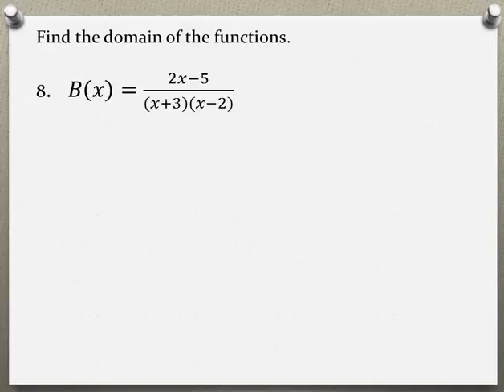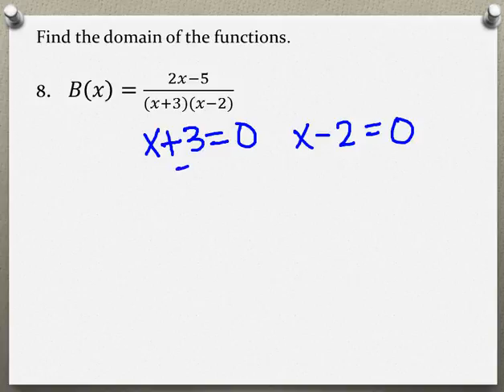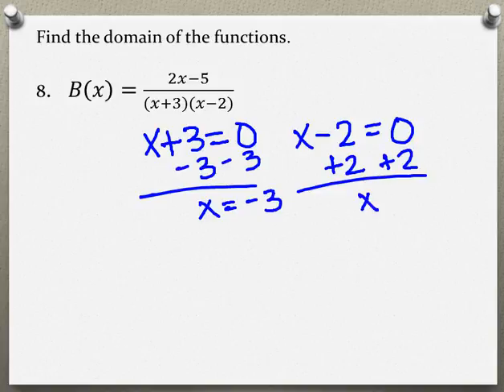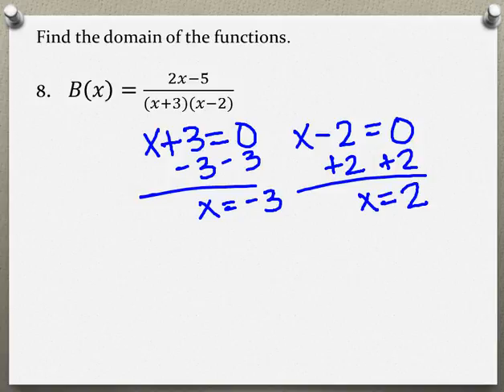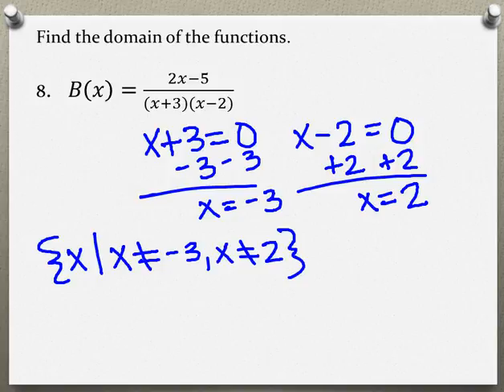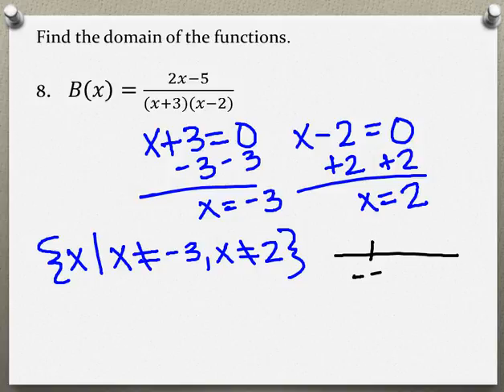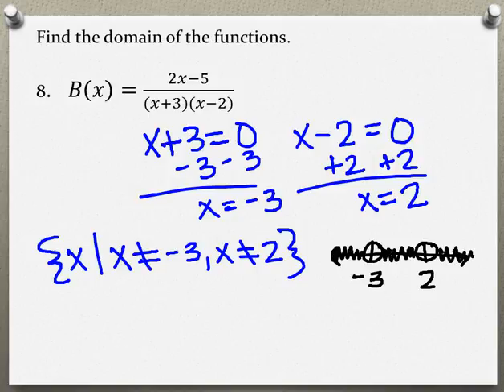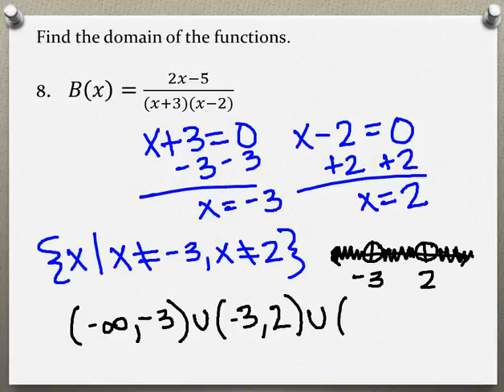Intermediate Algebra Your Turn 4.1 #8